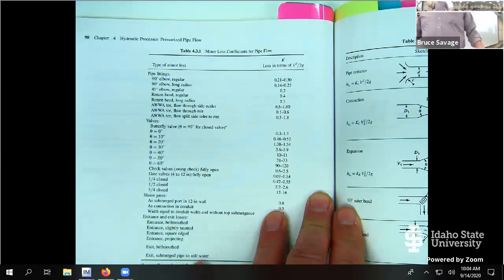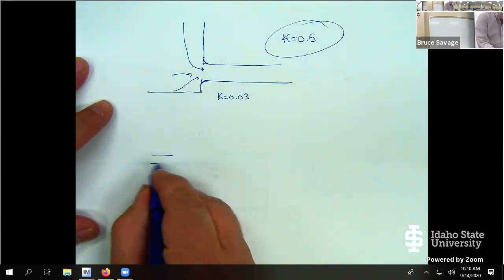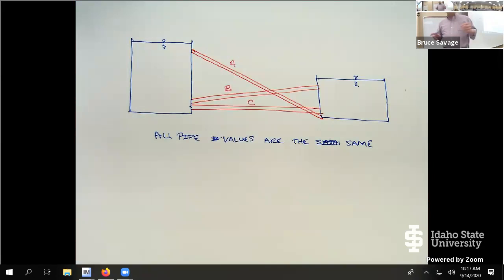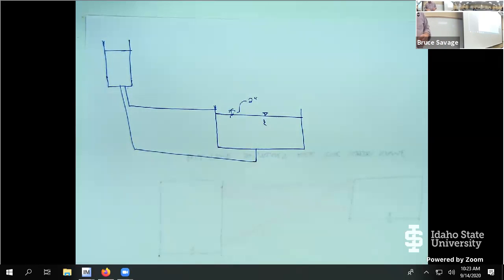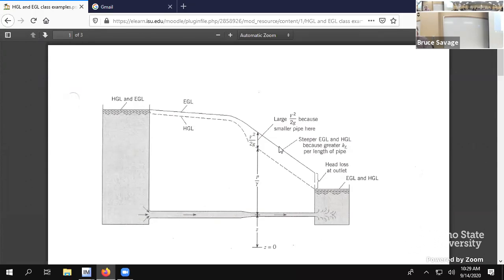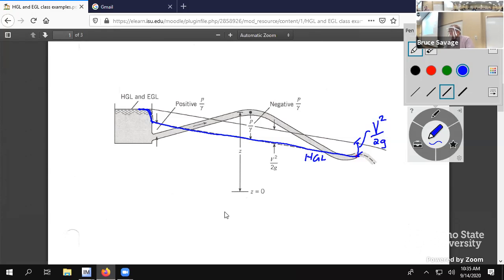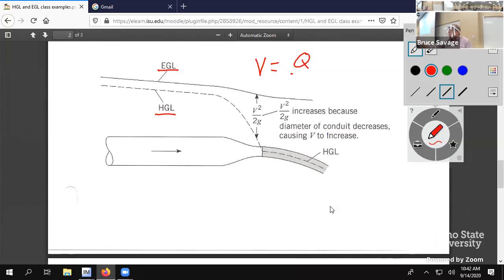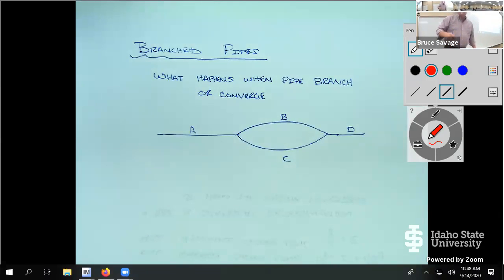CE 4435 - Sept 14